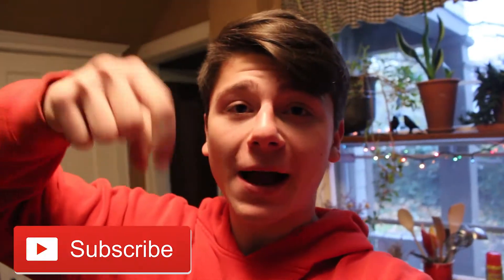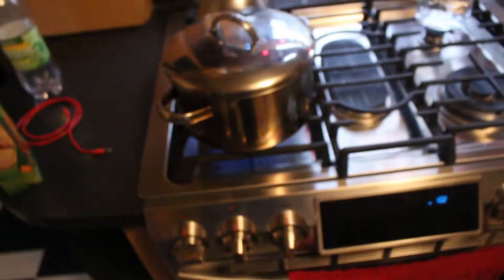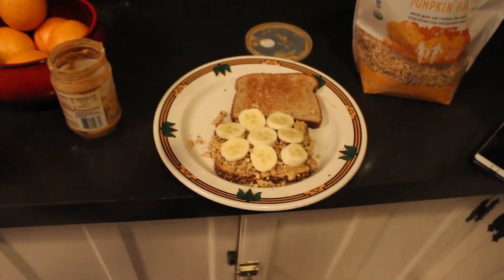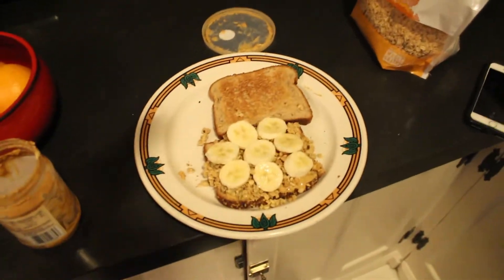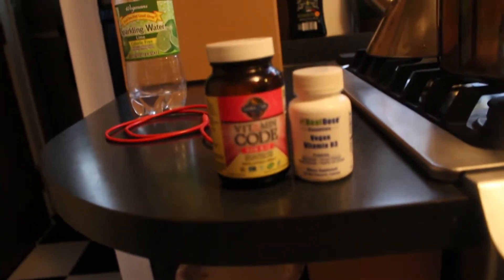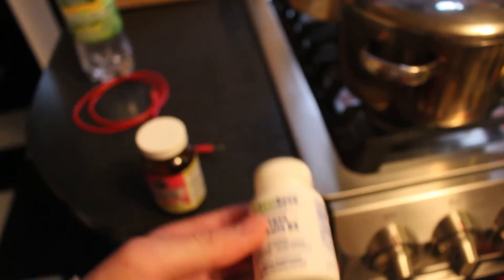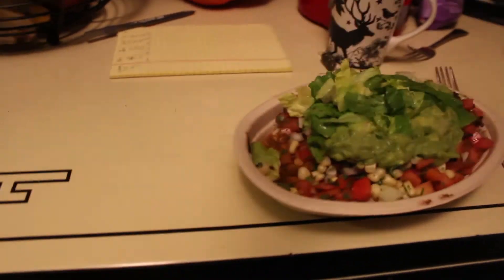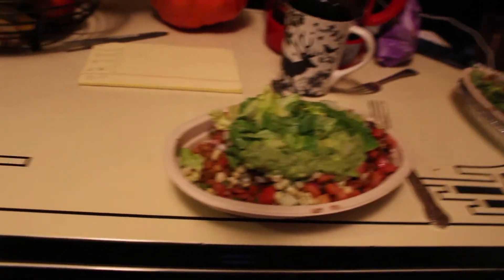Vegan Full Day Of Eating (127g Protein) | Vegan Bodybuilder Diet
Many people question how vegans get their protein in on a daily basis.  Due to this, people seem to believe that vegan bodybuilding is not possible due to the lack of protein.  It's time for another full day of eating as a vegan bodybuilder to prove those people wrong!

In this video, I go over all my meals I eat in a day as a vegan bodybuilder.  Hopefully this gives you an idea as to what kind of foods vegan bodybuilders eat.

●Snapchat Username: Colehastings

vegan full day of eating, vegan diet, vegan bodybuilder, vegan bodybuilding